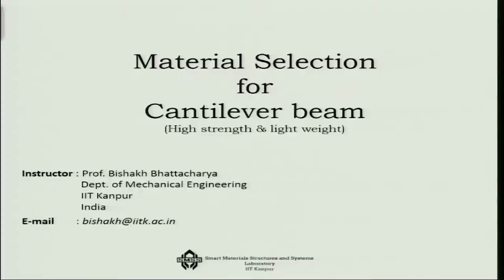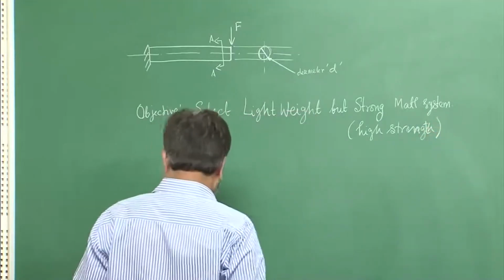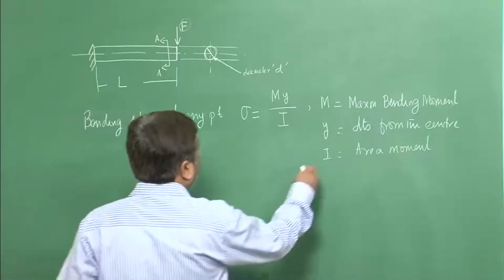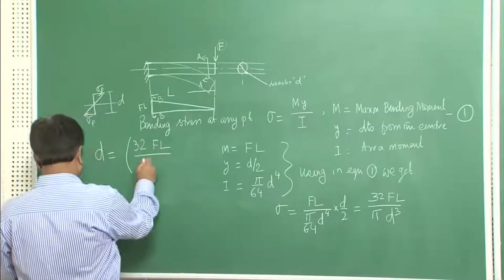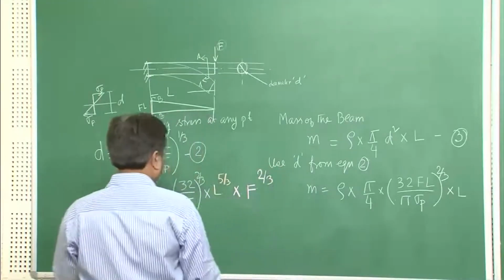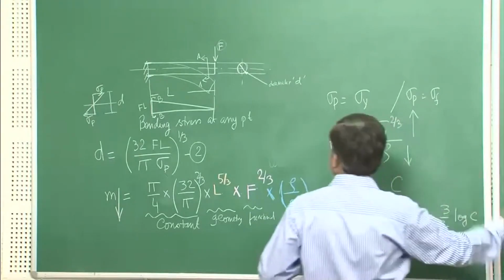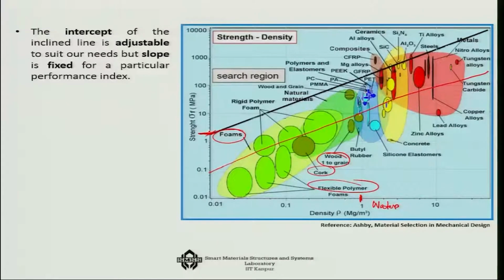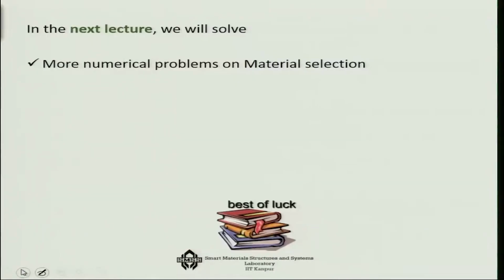Lec30: Numerical: Cantilever beam (High strength and light weight)